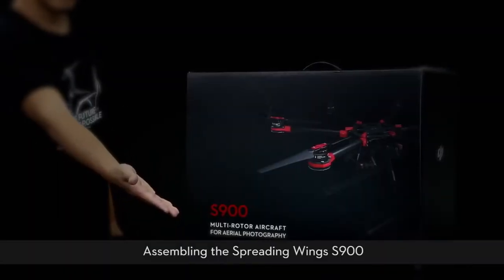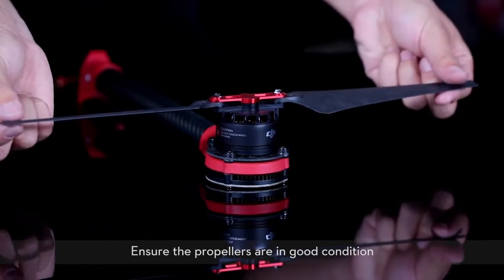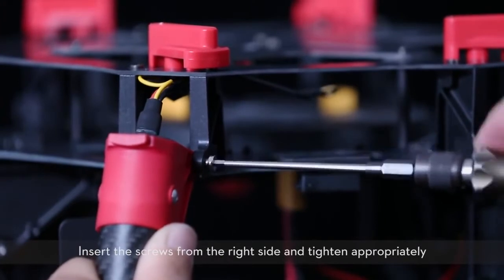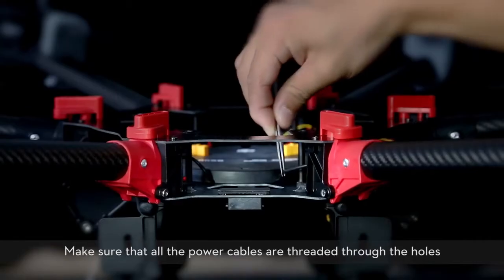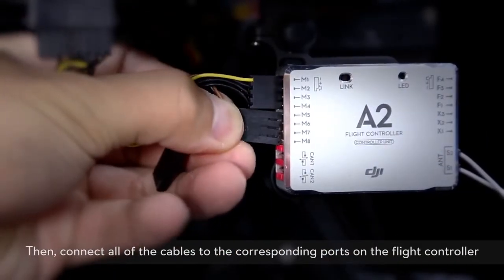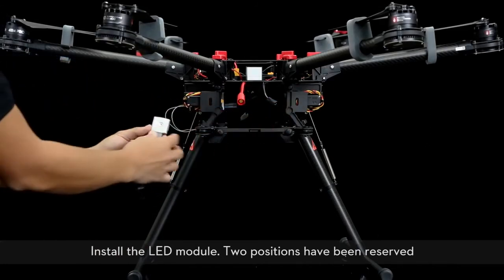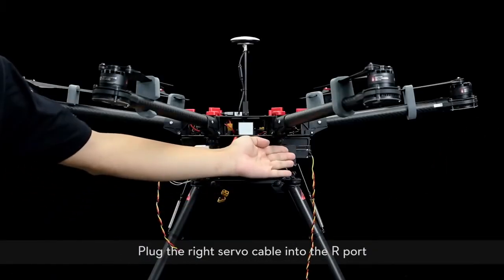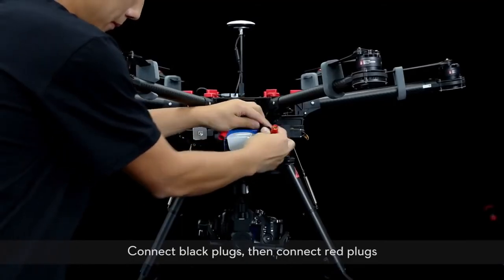DJI S900 Spreading Wings - Guida all'assemblaggio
Il Video mostra come effettuare il montaggio del drone DJI S900 in pochi semplici passi. Grazie al suo telaio, il drone può essere altamente personalizzato in base alle proprie esigenze.